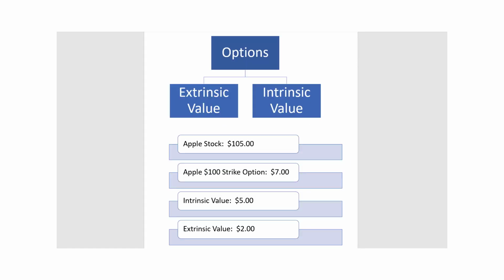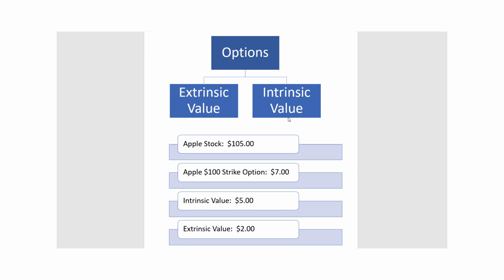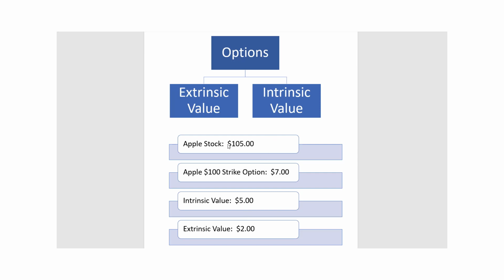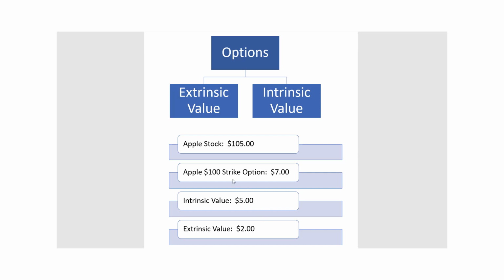Intrinsic Value of Options -- Definition and How to Calculate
This video explains what intrinsic value is when it comes to options, and shows an example of how to calculate the intrinsic value for any given option.

To learn more, you can visit our article about intrinsic value

If you want to learn more about options, you can check out our options guides